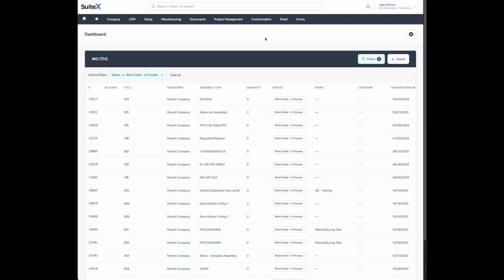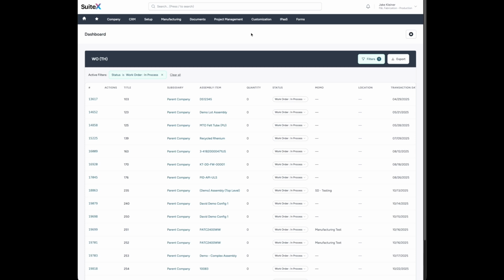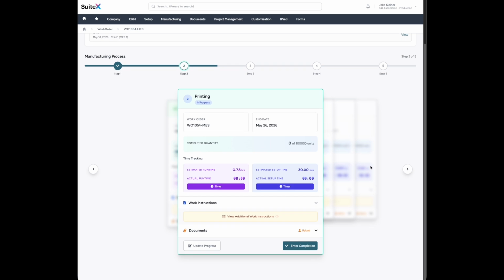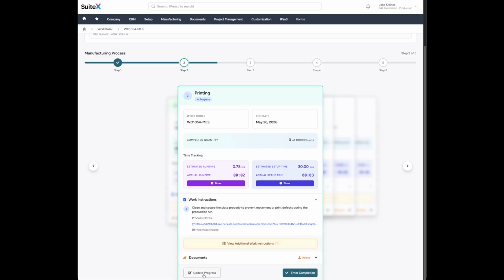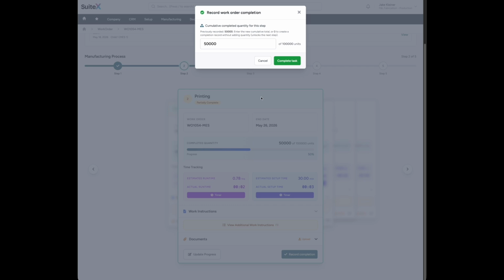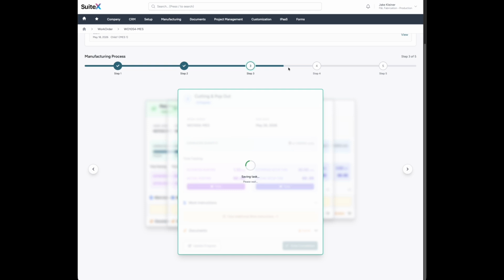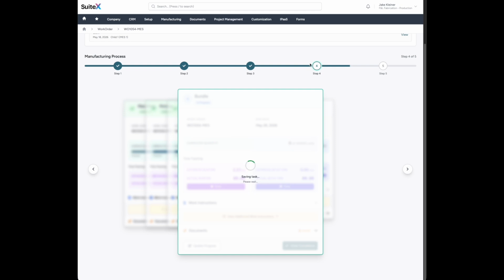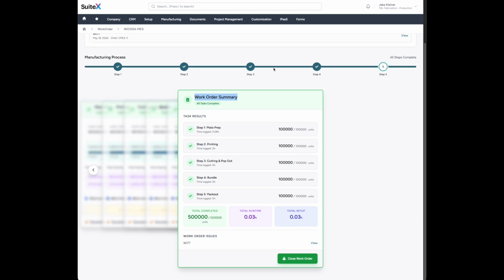See SuiteX MES in Action | Shop Floor Control for Make to Order Manufacturers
SuiteX is a Manufacturing Execution System built natively for NetSuite, designed to give job shops and make to order manufacturers full visibility and control from the shop floor up. In this demo, we walk through how SuiteX connects your production floor to the rest of your business in real time, eliminating the disconnect between what's planned and what's actually happening on the line.
In this video you'll see how SuiteX helps you:

Capture real time production data directly from the shop floor
Track work orders, labor, and machine status as jobs progress
Give operators clear, paperless work instructions at each station
Surface bottlenecks and quality issues before they cost you
Keep scheduling, inventory, and financials in sync inside NetSuite

Whether you're managing complex routings, finite capacity constraints, or high mix low volume production, SuiteX gives your team a single source of truth for execution.